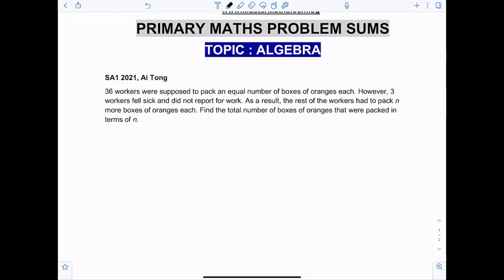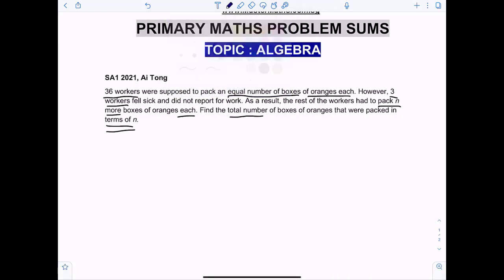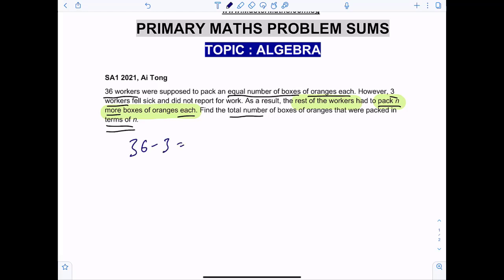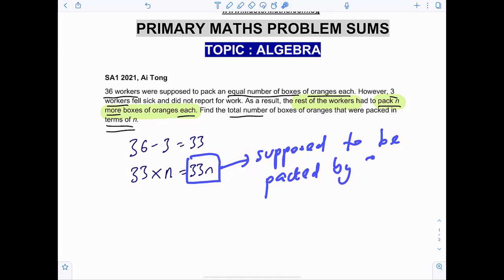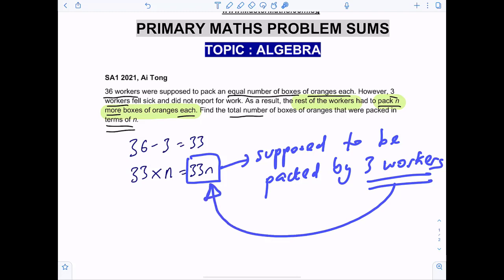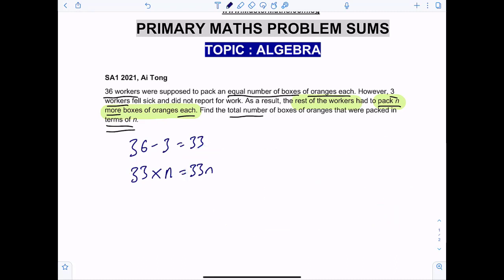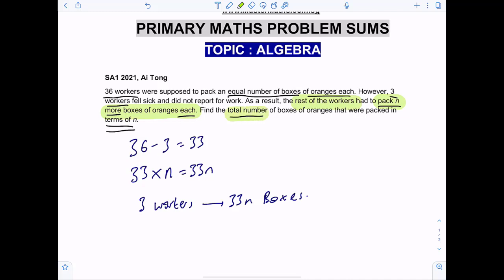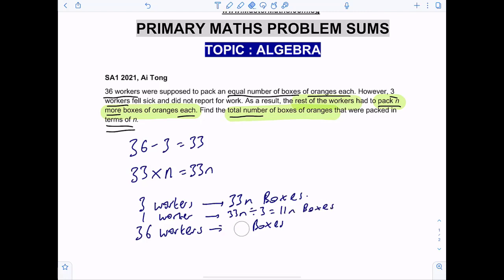Algebra Problem Sums, Ai Tong 2021 SA1 | Learn Problem Sums | PSLE MATHS PREP